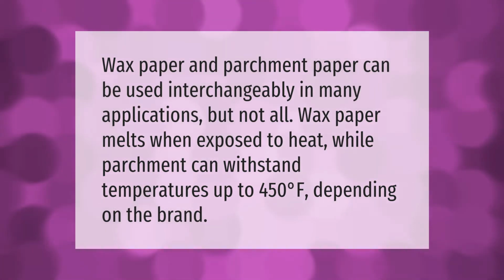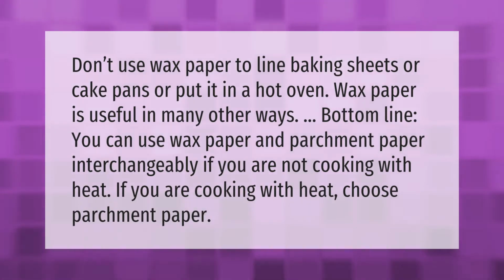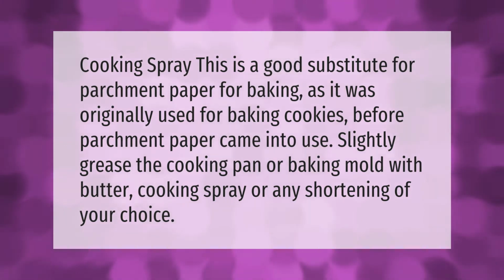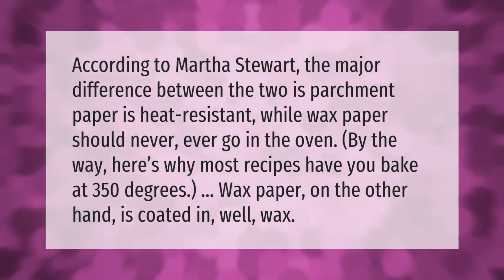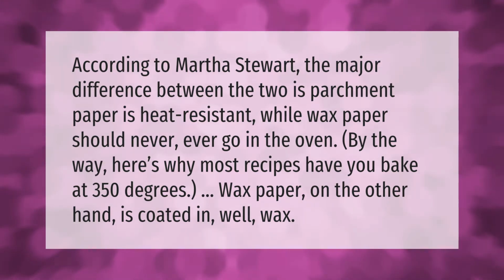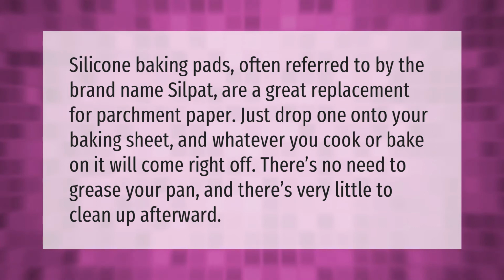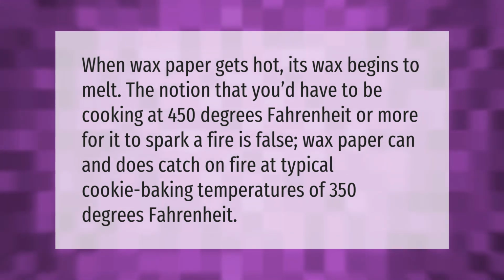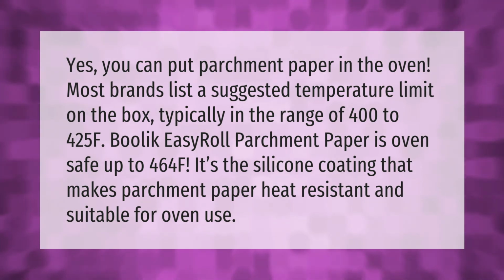Can I use wax paper instead of parchment paper?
00:00 - Can I use wax paper instead of parchment paper?
00:36 - Can I use wax paper instead of parchment paper to bake cookies?
01:07 - Can I use cooking spray instead of parchment paper?
01:35 - Can wax paper go in the oven at 350?
02:09 - What is a good substitute for parchment paper?
02:40 - Does wax paper burn in the oven at 350 degrees?
03:09 - Can you put parchment paper in the oven without a pan?

Laura S. Harris (2021, January 10.) Can I use wax paper instead of parchment paper?
    AskAbout.video/articles/Can-I-use-wax-paper-instead-of-parchment-paper-204841